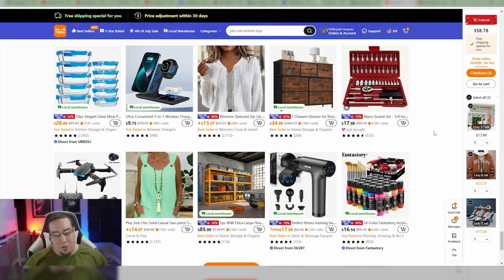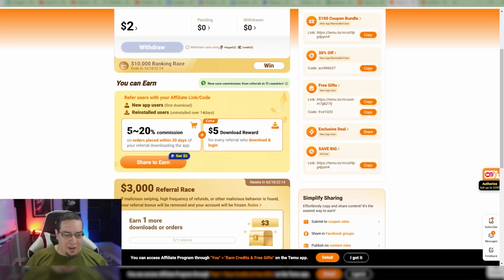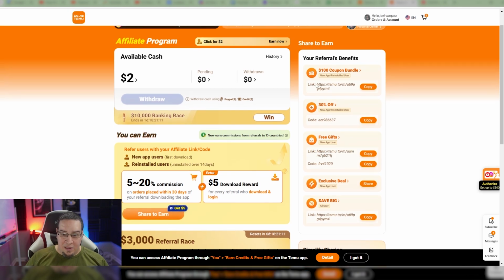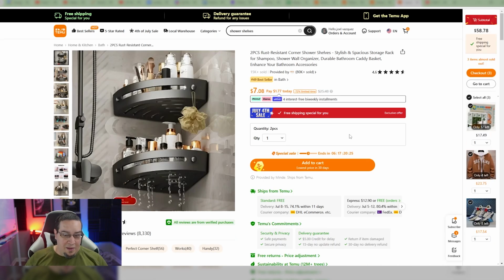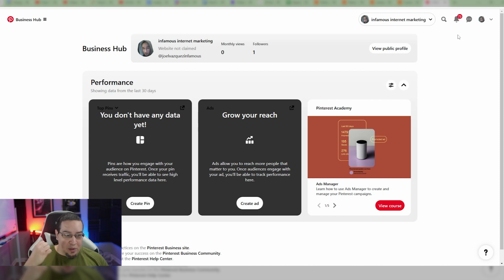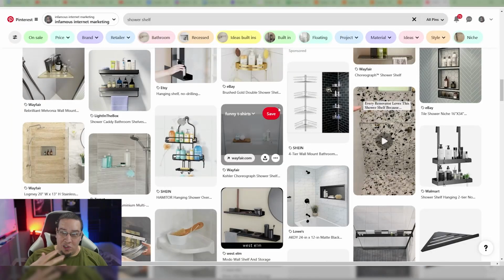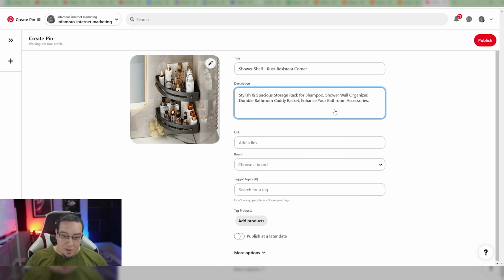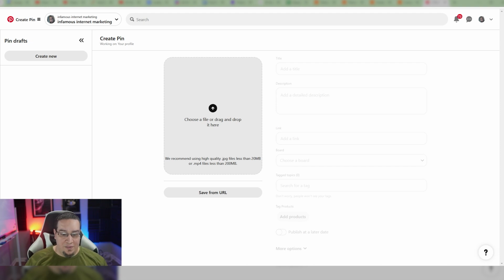How To Make $100/day With Temu Affiliate Program Passively - THE EASY WAY